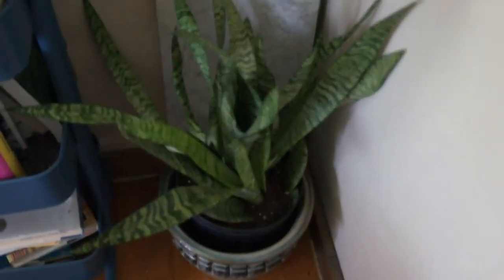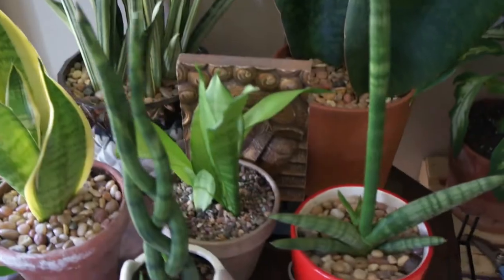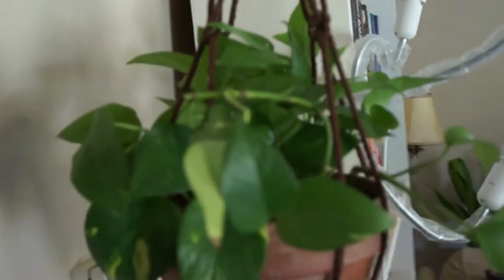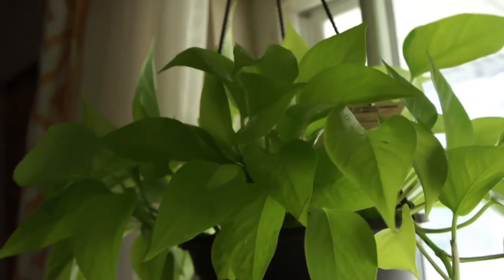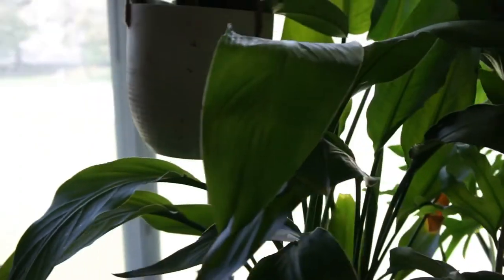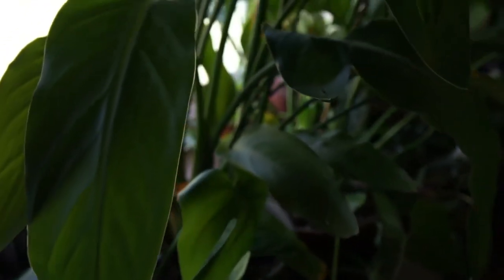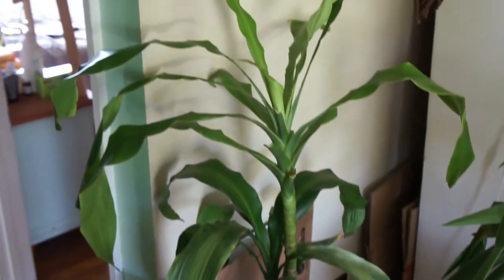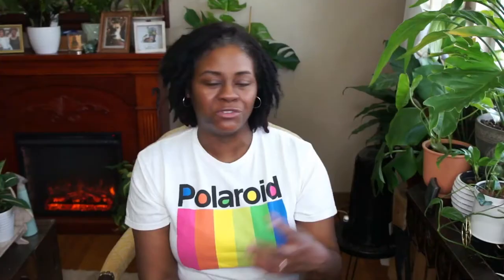Great Plants for Beginners & Plants To Avoid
Ok, here it is! I get asked all the time what plants I would suggest for someone who is just getting started with plants. Instead of giving a quick answer, here is my detailed list of great plants for beginners and why. Also, I have added plants I would not suggest for beginners.

Update: Plant at 5:39 is a Mass Cane.

Thank you again for stopping by and until next time...bye!